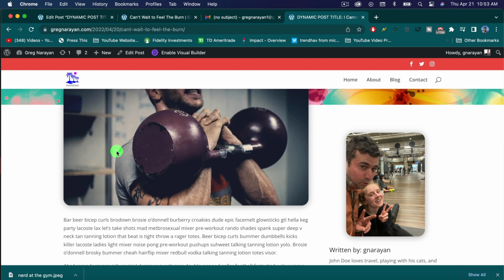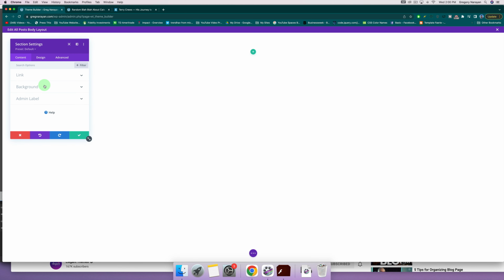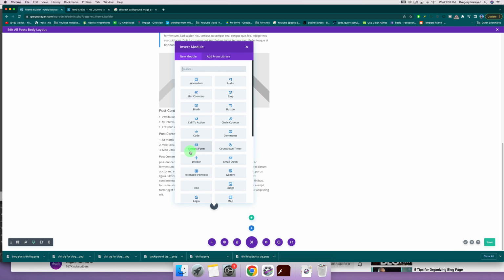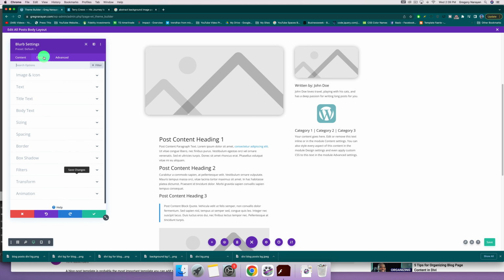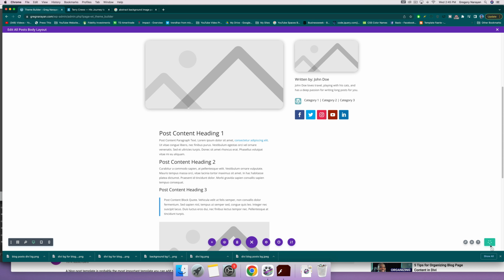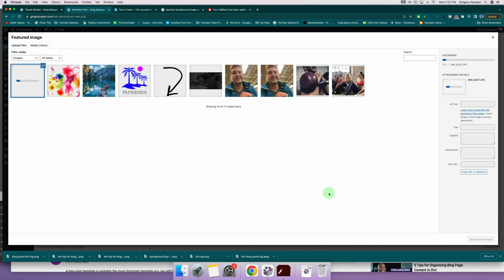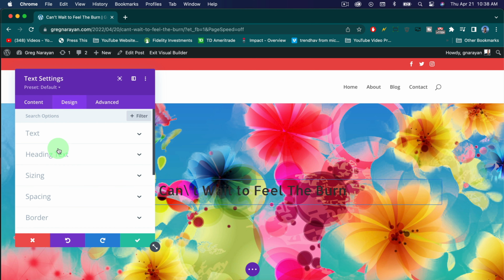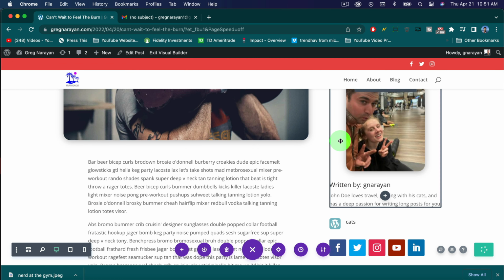Divi Custom Blog Post Templates Tutorial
Learn how to create custom blog post templates in Divi WordPress theme.